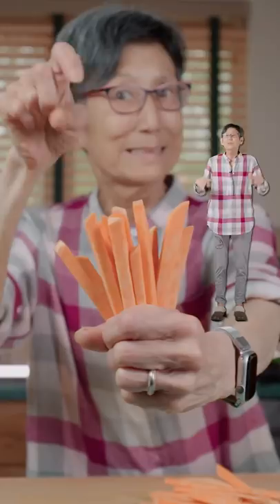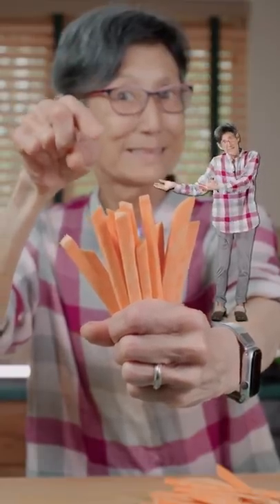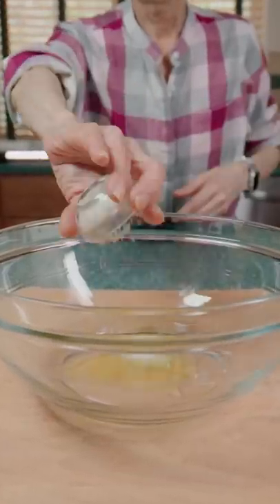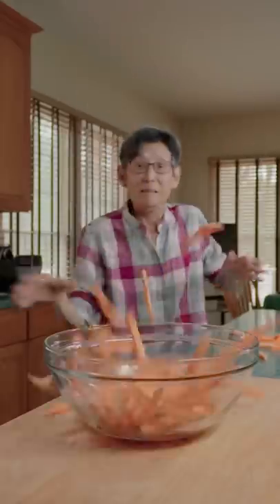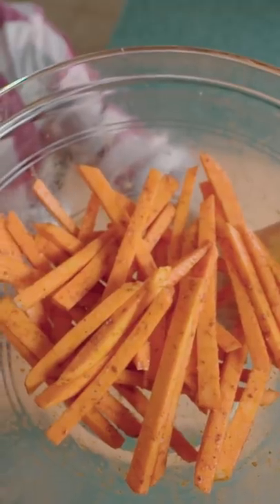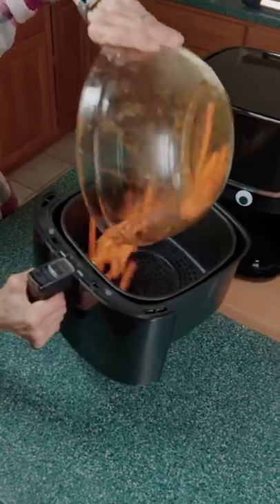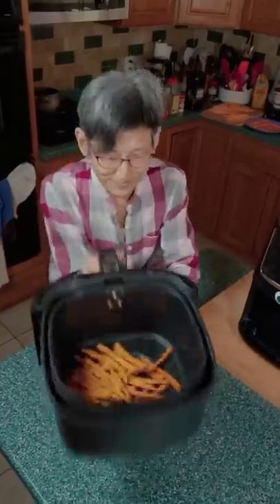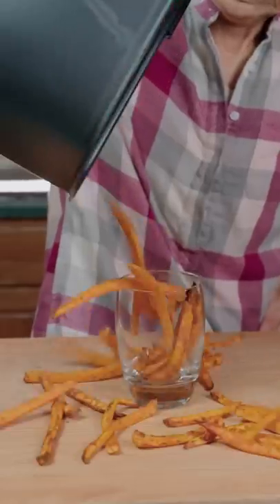Sweet Potato Fries!